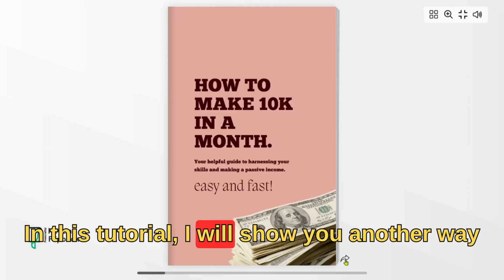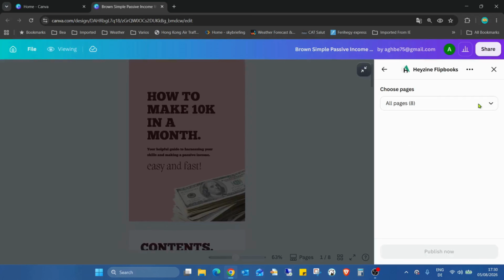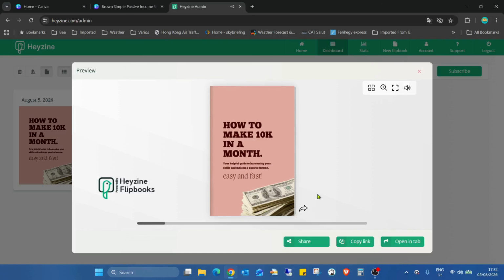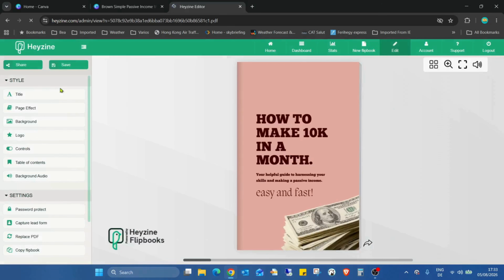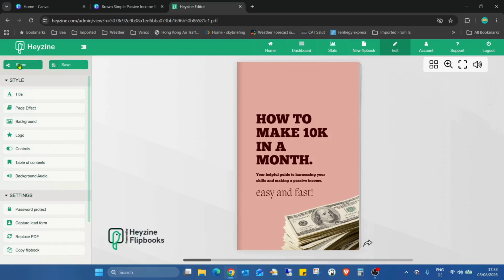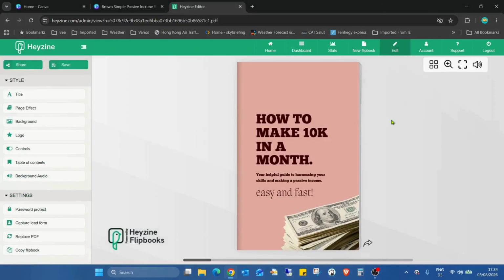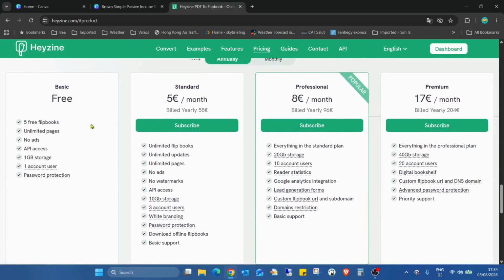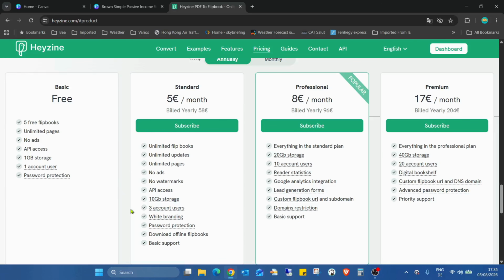How to Create a Flipbook in Canva Part 2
Turn a simple page flip into something addictive to watch. In this video, I’m showing how to create a trending flipbook style design that feels dynamic, cinematic, and made to stop the scroll. If you love creative Canva-style edits, animated page-turn effects, and eye-catching thumbnail concepts, this one is for you.

This flipbook concept is perfect for creators who want more clicks, stronger retention, and a more professional visual style. I focus on bold composition, high contrast, and a clean visual hook that instantly tells viewers what they’re about to see.

What you’ll see in this video:

A trendy flipbook-inspired design.

A bold, clickable thumbnail composition.

A clean visual style built for better engagement.

Creative layout ideas you can reuse for your own content.

Drop a comment and let me know which version you liked more.

Happy designing! 🎨🚀